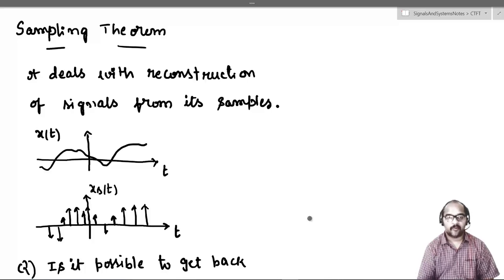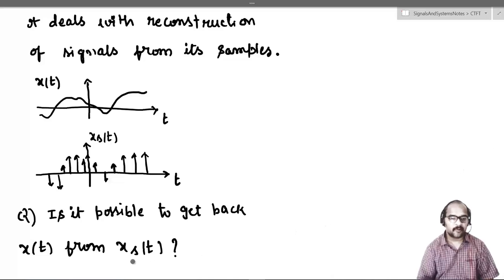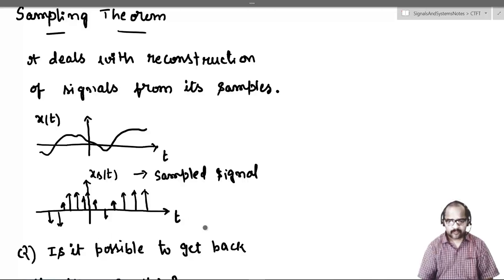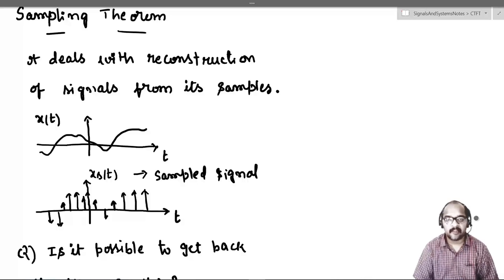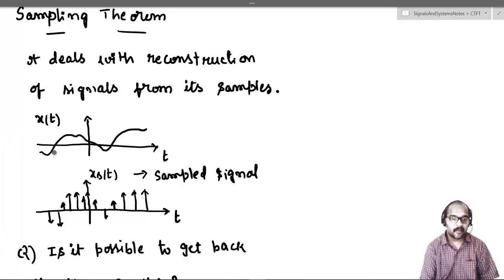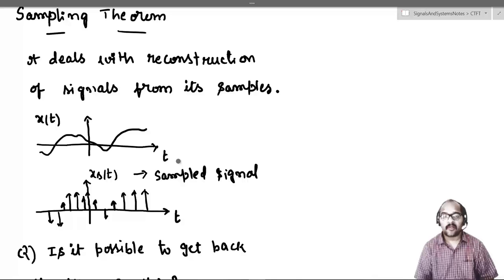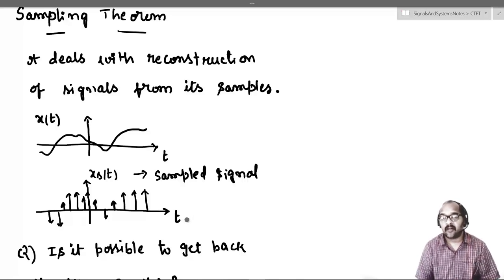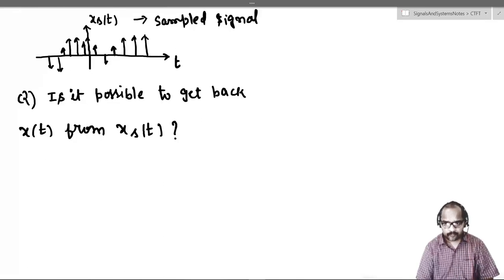Lecture 13a - Sampling Theorem - Introduction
In this video, we will see introduction to sampling theorem.